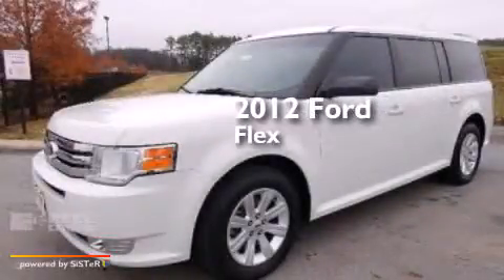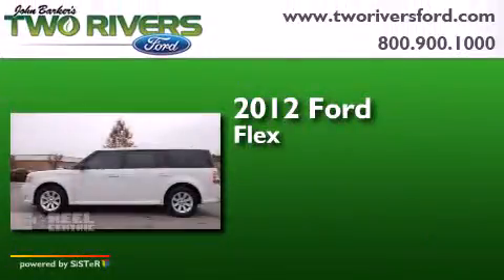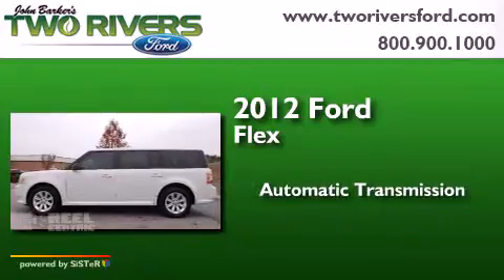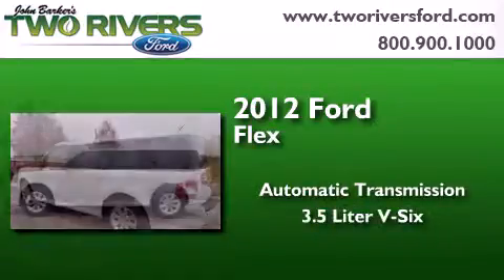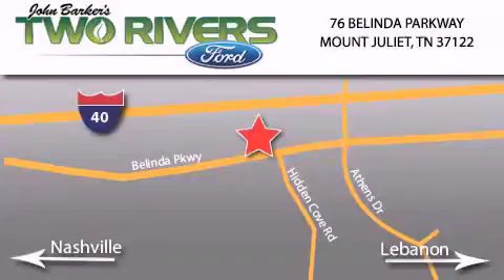2012 Ford Flex Mount Juliet TN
We've been honored to serve the Mount Juliet TN area , we promise that your experience at our dealership will exceed your expectations ! Year : 2012 Make : Ford Model : Flex Engine : 3.5L V6 24V MPFI DOHC Trans . : 6-Speed Automatic Exterior : White Suede Miles : 30,003 Interior : Medium Light Stone Stock : 80033-1 Two Rivers Ford Belinda Parkway Mount Juliet , TN 37122